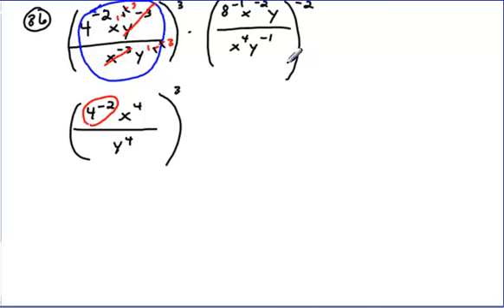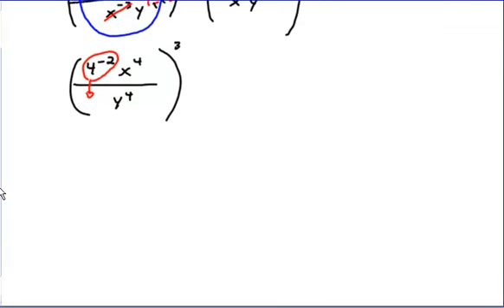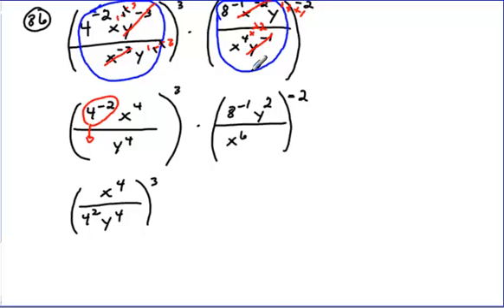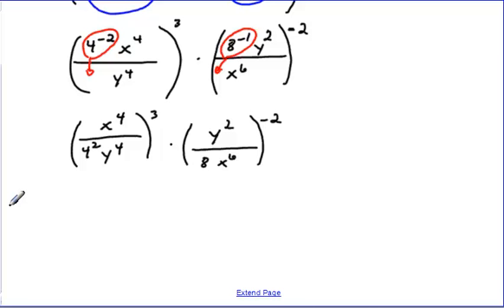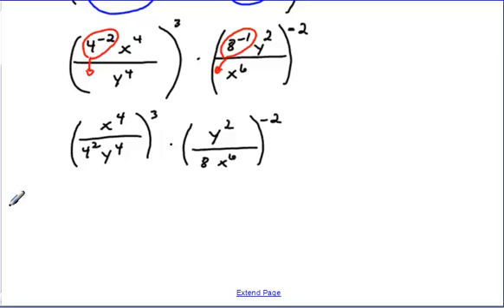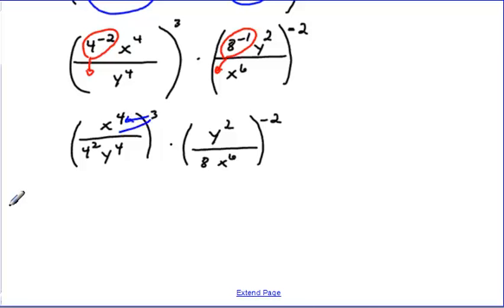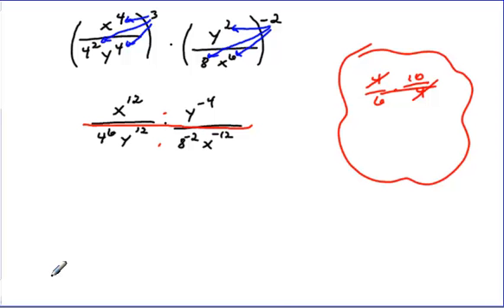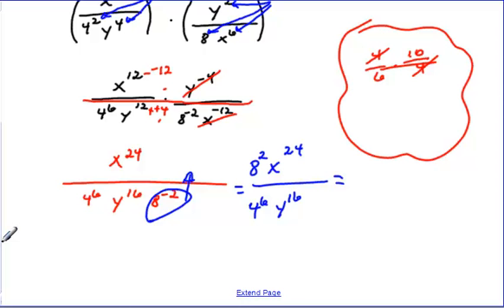6 1 Exponential Expressions6